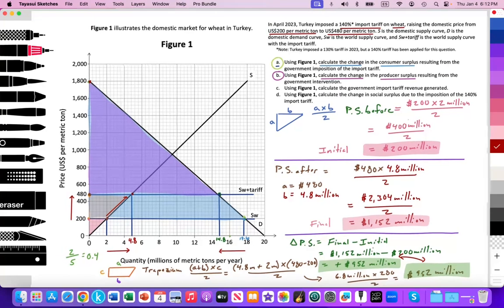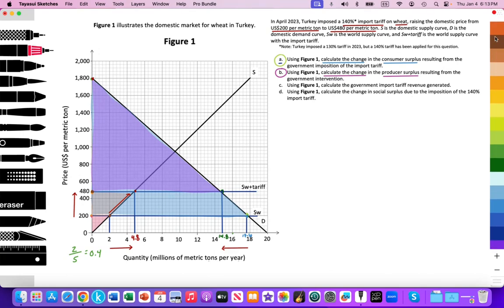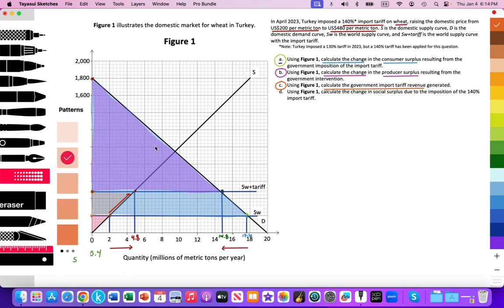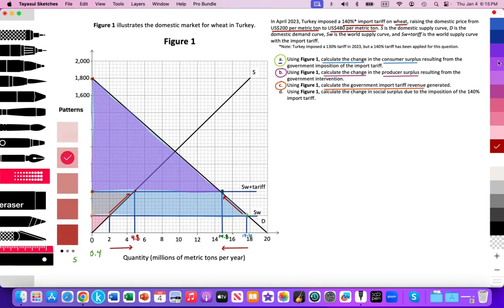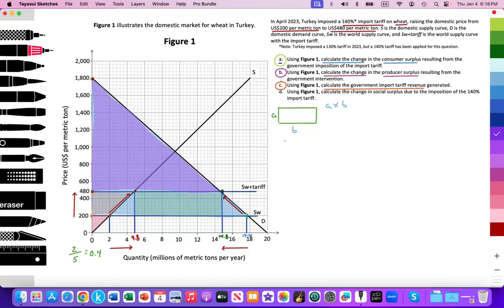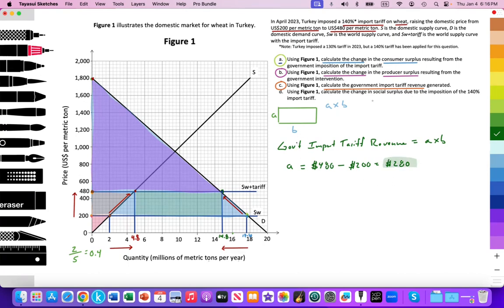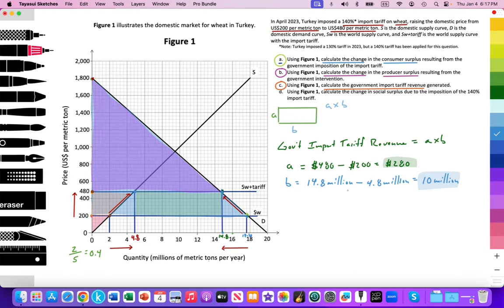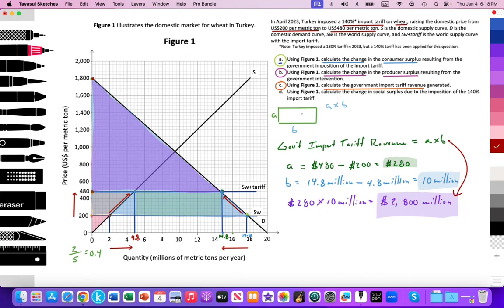4.2 (Global economy) Tariffs: Quantitative practice: Calculate government tax revenue: Part 4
Video tutorial for IB Economics students illustrating how to calculate the effects of an imposed per unit tariff on stakeholders and welfare.

Part 4: Calculating government tariff revenue (import tariff model).

Paper 3 style question (At time 0:38):

Figure 1 illustrates the domestic market for wheat in Turkey.

In April 2023, Turkey imposed a 140%* import tariff on wheat, raising the domestic price from US$200 per metric ton to US$480 per metric ton. S is the domestic supply curve, D is the domestic demand curve, Sw is the world supply curve, and Sw+tariff is the world supply curve with the import tariff.
* Note: Turkey imposed a 130% tariff in 2023, but a 140% tariff has been applied for this question.

a. Using Figure 1, calculate the change in the consumer surplus resulting from the government imposition of the import tariff.

b. Using Figure 1, calculate the change in the producer surplus resulting from the government intervention.

c. Using Figure 1, calculate the government import tariff revenue generated. (At time 0:50)

d. Using Figure 1, calculate the change in social surplus due to the imposition of the 140% import tariff.

* y-axis measures the price in $US per metric ton of wheat
* x-axis measures the quantity of wheat in millions of metric tons

* Free market global price is at $200
* Free market quantity of domestic demand is 17.6 million metric tons
* Free market quantity of domestic supply is 2 million metric tons

* 140% import tariff raises the domestic price to $480
* Quantity domestically demanded with the import tariff is 14.8 million metric tons
* Quantity domestically supplied with the import tariff is 4.8 million metric tons

* Government import tariff revenue = $ tariff x quantity of imports with imposed tariff
* Height of side a = $480 - $200 = $280
* Length of side b = 14.8 million - 4.8 million = 10 million
* $280 x 10 million = $2,800 million

* Thus, the import tariff revenue collected by the Turkish government = $2,800 million or $2.8 billion